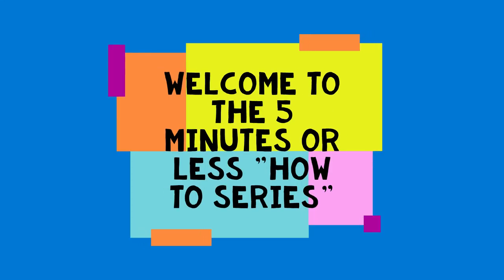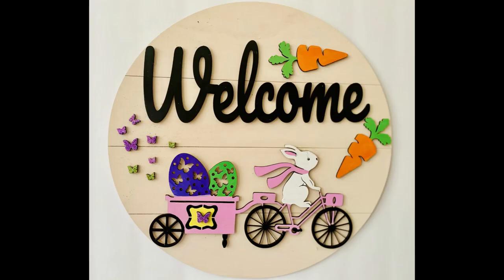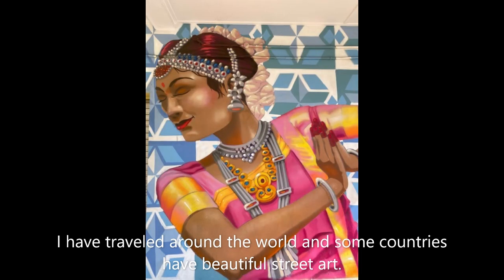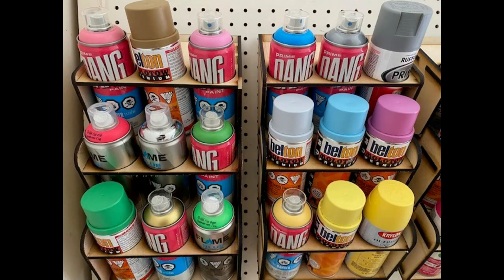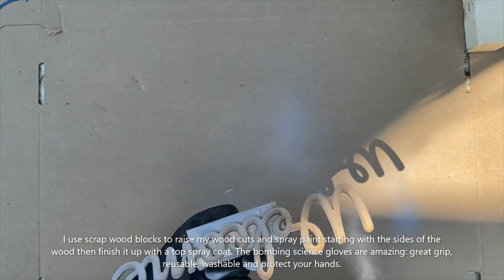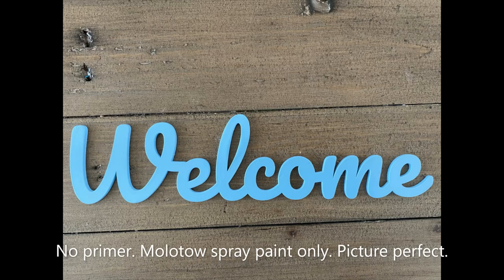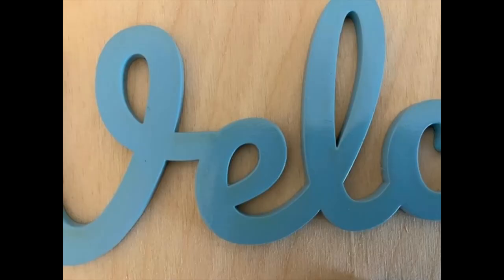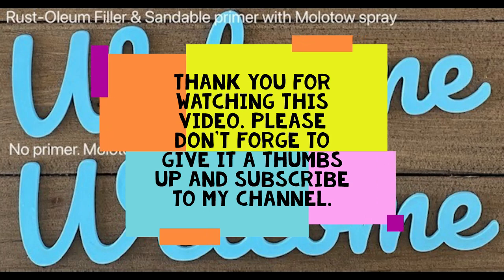How do you spray paint like pro and on a budget?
In this video I will share a spray paint technique, and the best spray paint that you can use for wood projects. Whether you want to paint MDF or wood, graffiti spray paint works wonders for me, the pressure is controlled, it is high quality, withstands outdoor conditions and dries in less 10 min! I no longer need my paint brushes :)

All opinions are my own. A few things I learned along the way: for finishes to seal your material, use water based, rather than oil based. The latter yellows more than the former. I highly recommend the bombing science gloves, they are amazing and re-usable.

Here is a list of where I get my materials for wood projects:

1. Graffiti spray paint (Molotow or Dang)
2. Bombing science gloves (a must have if you spray paint)
3. Polycrylic water finish
4. Best primer I have ever used